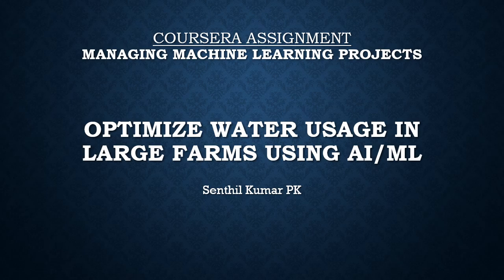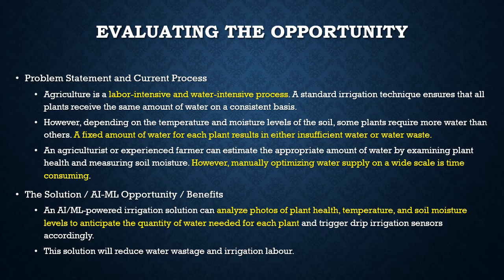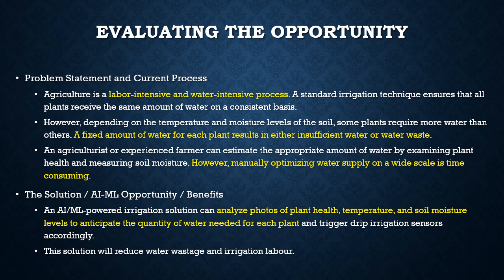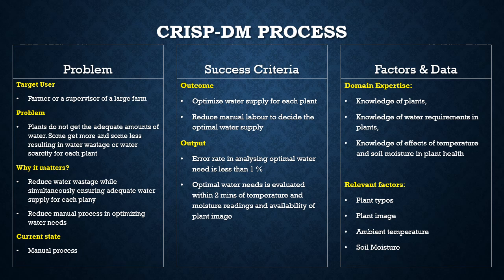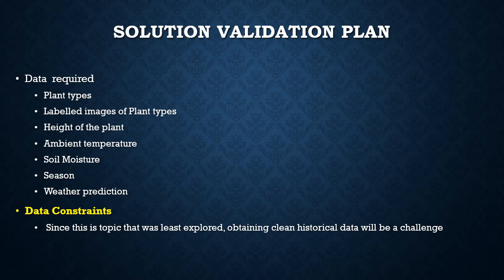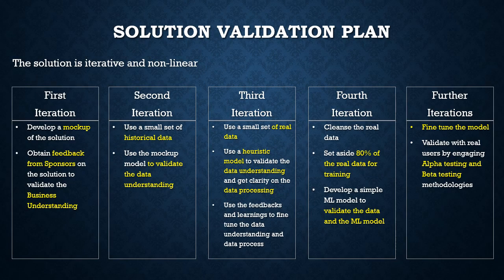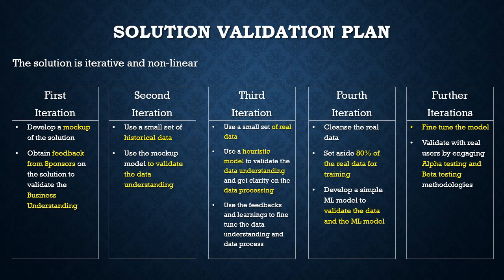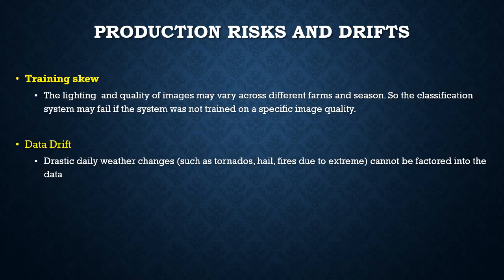Managing Machine Learning Projects Coursera assignment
Managing Machine Learning Projects - Coursera AI Product Management Specialization (Course 2) assignment